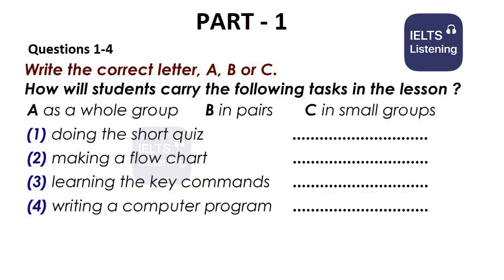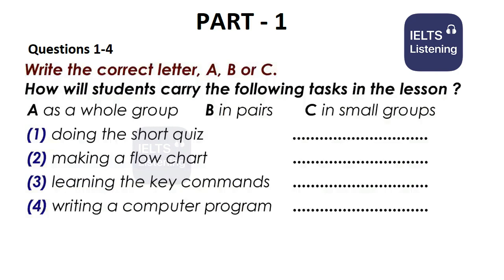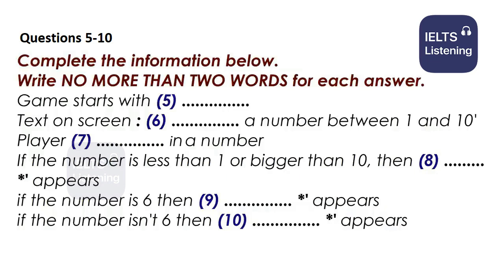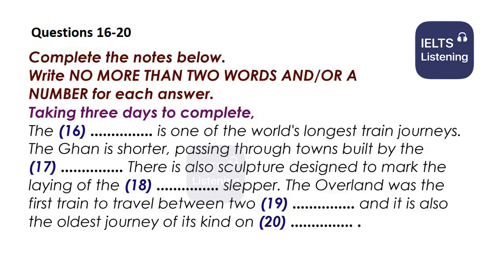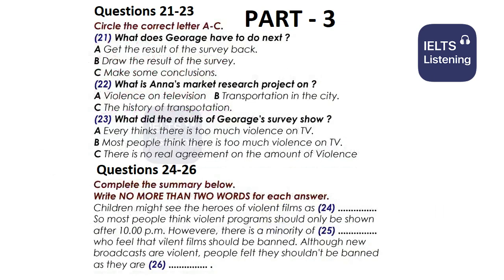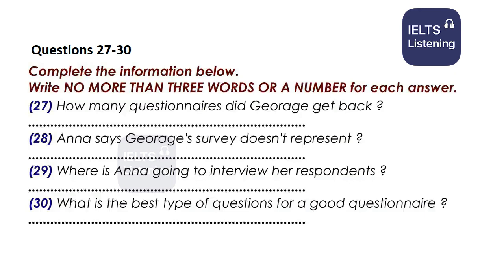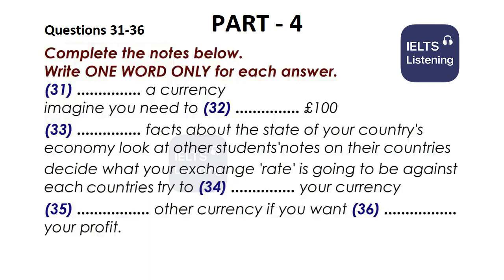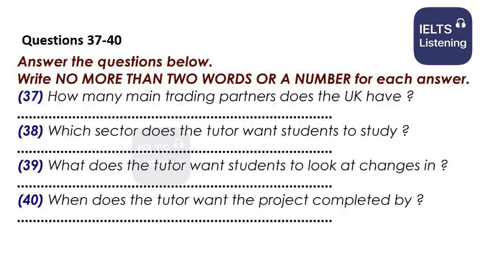🎤🎧 REAL NEW BRITISH COUNCIL IELTS LISTENING PRACTICE TEST 2023 WITH ANSWERS - 8.10.2023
NEW BRITISH COUNCIL IELTS LISTENING TEST 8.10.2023 WITH ANSWERS | In this test you will be given time to read through the questions before you listen. You will hear each recording of the Listening test only once.

🚩REAL OLD اختبار IELTS IELTS اختبار مع أجوبة | 2023/10/8

ВЪЗРАЖДАНЕ НА ПРЕПОДАВАНЕ НА ВЪЗПИТАНИЯ ОТ ВСЯКА ДРУГ ПРАВИТЕЛСТВО С ОТГОВОРИ  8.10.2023

🔥🚩REAL老IDP IELTS聆听测试答案| 2023年10月8

🔥🚩ALE OUDE IDP IELTS LUISTERTAFEL MET ANTWOORDEN | 2023/10.8

🔥🚩REAL OLD IDP IELTS LISTA TESTO KAJ RESPONOJ  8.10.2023

🔥🚩REAL OLD IDP IELTS NA MAKUHA NG PAGSUBOK SA MGA SAGOT | 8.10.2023

ESTREAL OLD IDP IELTS TEST D'ECOUTE AVEC REPONSES | 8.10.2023

🔥🚩REAL OLD IDP IELTS LISTENTEST MIT ANTWORTEN | 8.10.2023

回答者と熟練した旧IDPの聴力検査| 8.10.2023

응답이있는 오래 된 IDP 아이엘츠 청취 테스트 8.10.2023

جوابات کے ساتھ عام عمر IDP ایل ای ایل کی فہرست ٹیسٹ |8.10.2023

In this IELTS Listening Test : As you listen, write your answers on the question paper. At the end of the test, you will have 10 minutes to transfer your answers to the answer sheet in pencil. You may write your answers in lower case or capital letters.